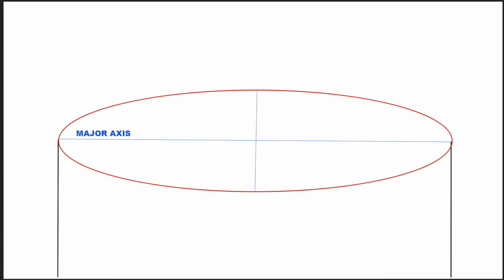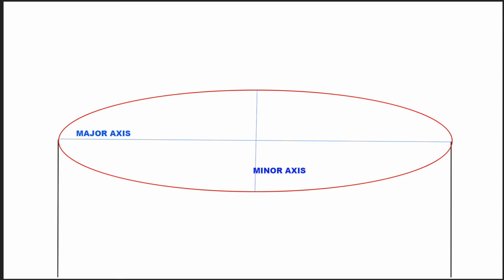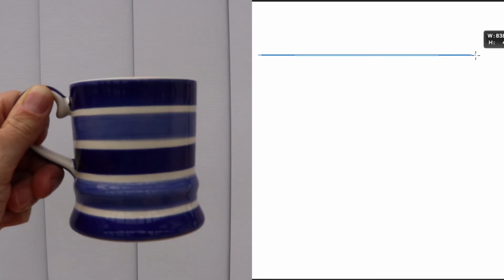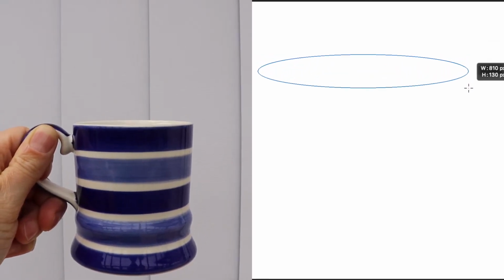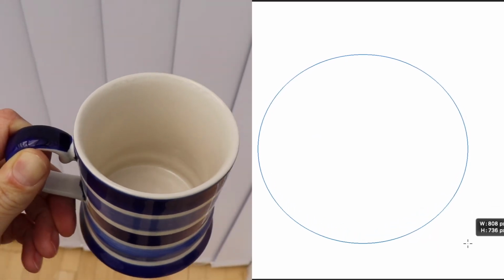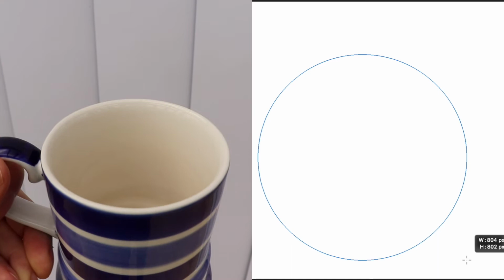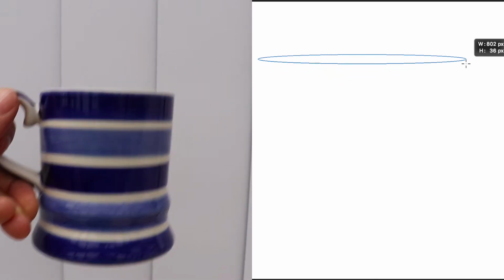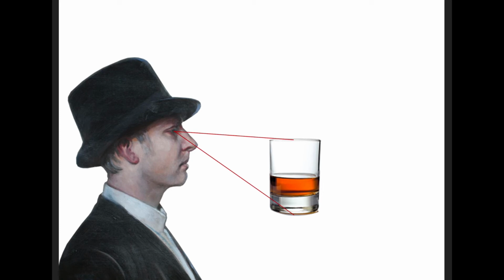Ellipses. Understanding & Drawing them.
A quick guide to understanding ellipses and how they are used in the drawing of cylindrical based objects.
Looking at ellipses from a more mathematical perspective.